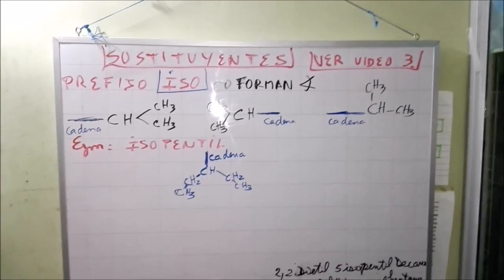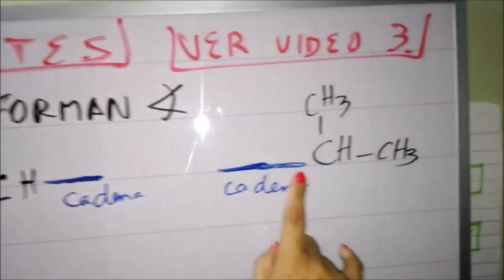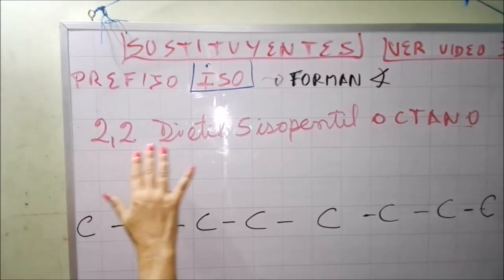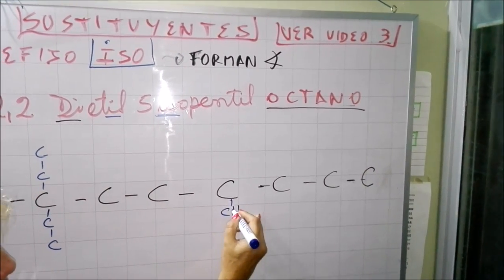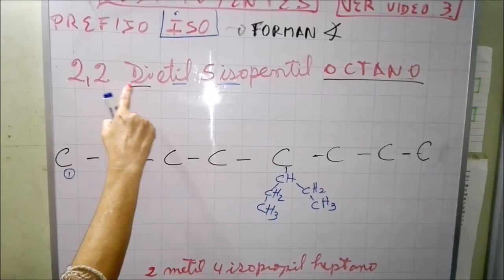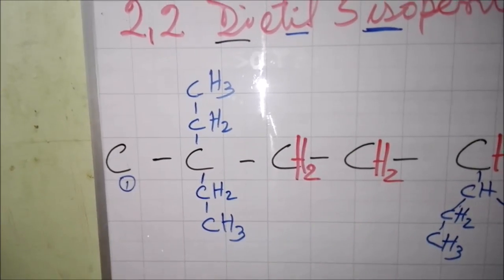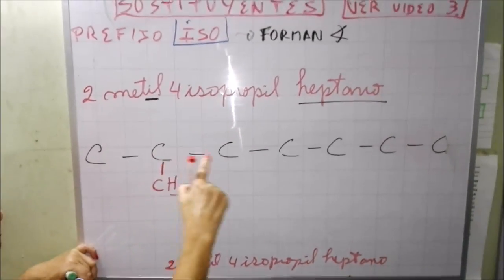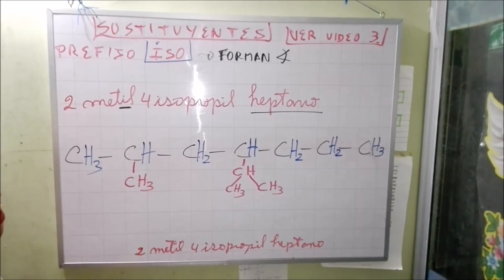1, 7°) Sustituyente ISO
TAMBIEN PUEDES REVISAR NUESTRO BLOG :)